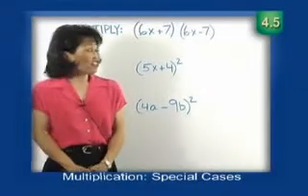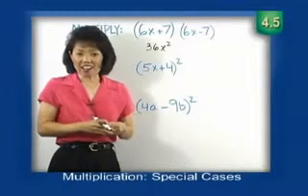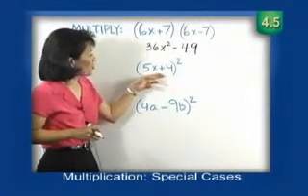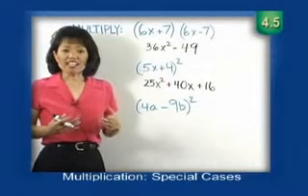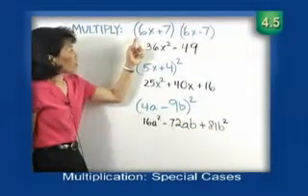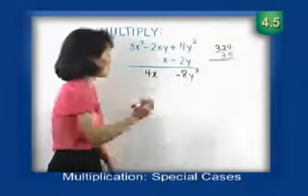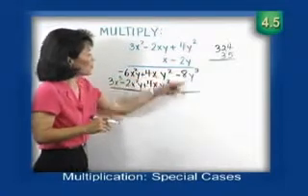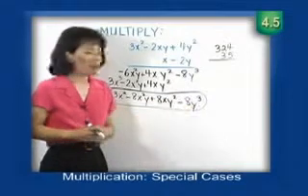4.5 -- Multiplication: Special Cases